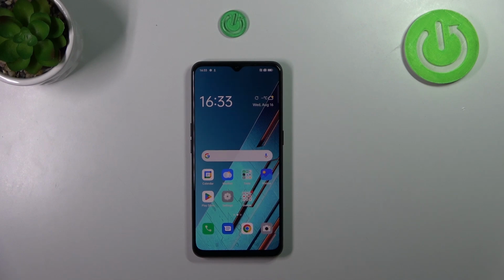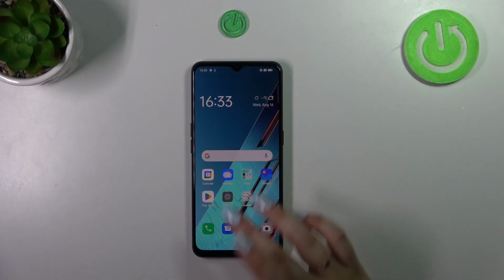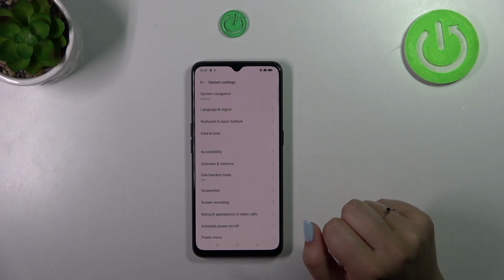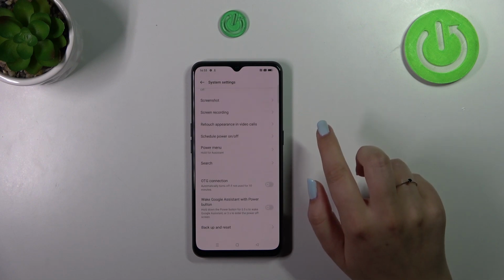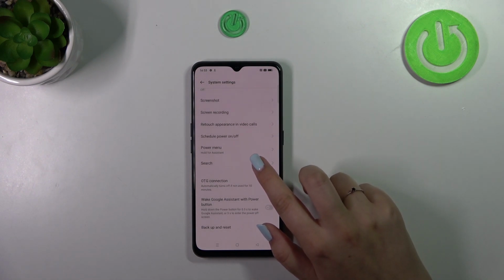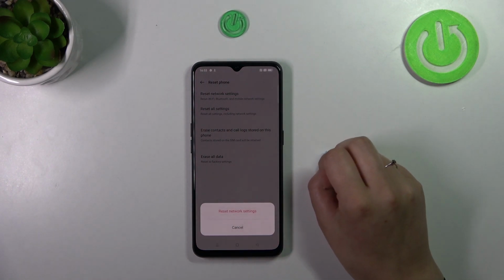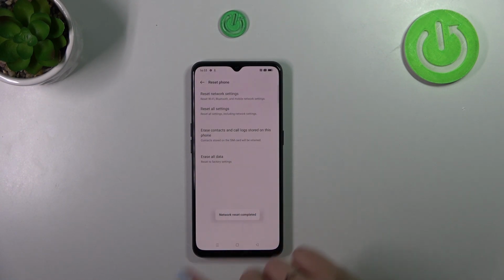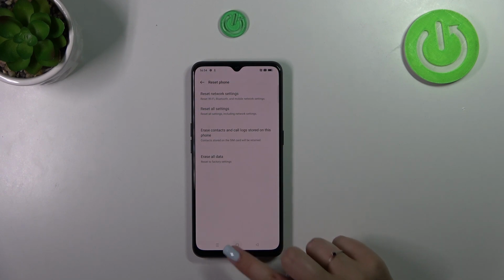How to Reset Network Settings on OPPO Find X2 Lite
Experiencing network problems with your OPPO Find X2 Lite? In this tutorial, we'll guide you through the process of resetting all network settings and preferences. Whether you're facing Wi-Fi, cellular, or Bluetooth issues, this step-by-step video will help you troubleshoot and resolve connectivity problems. Watch now to learn how to refresh your network settings and get your OPPO Find X2 Lite back online!

How to remove saved WiFi networks on OPPO Find X2 Lite? How to delete all paired Bluetooth devices on OPPO Find X2 Lite? How to restore default network settings on OPPO Find X2 Lite?